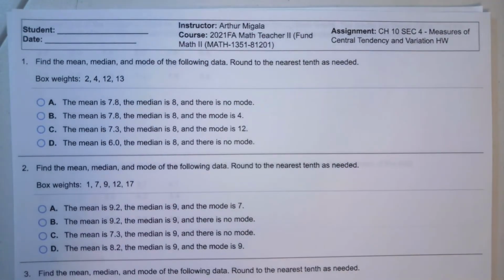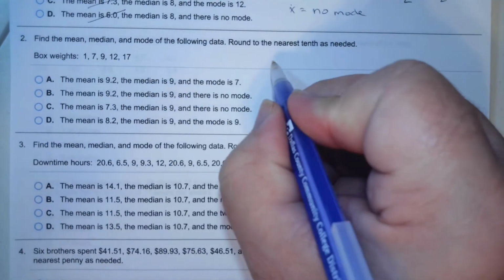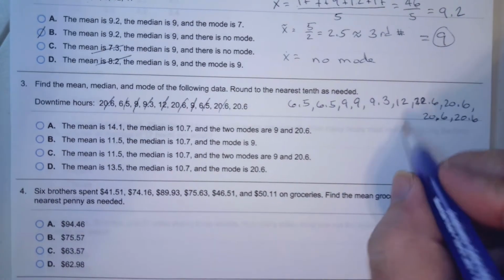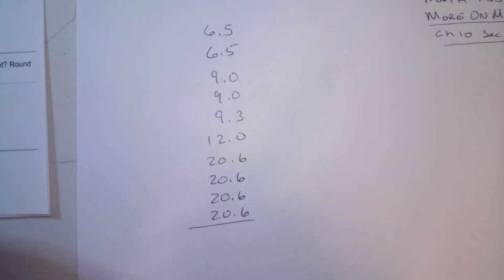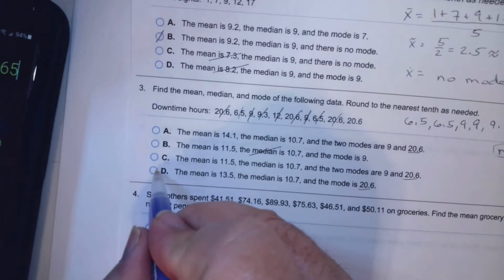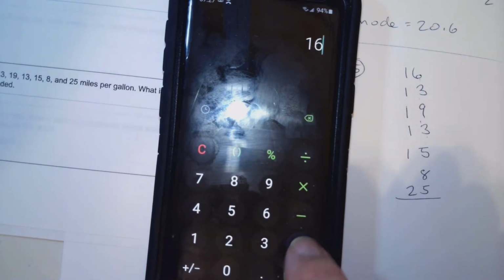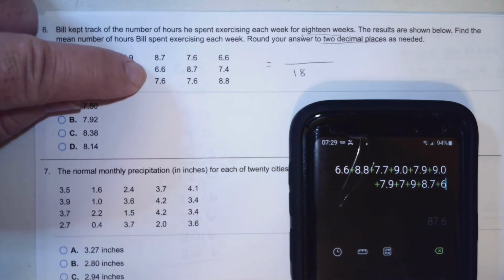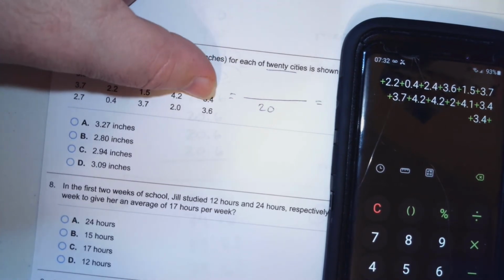MATH 1351 - SOLUTIONS VIDEO - CH 10 SEC 4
This video is a step-by-step explanation of the procedures to solve the assignments on Measures of Central Tendency and Variations